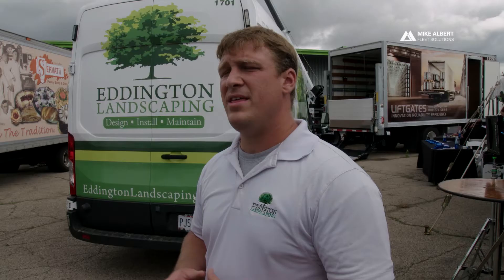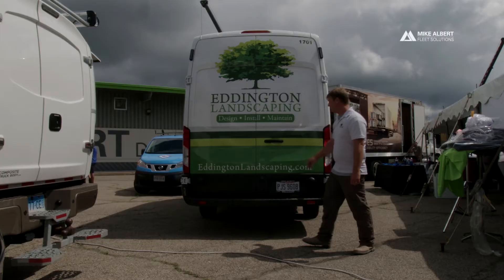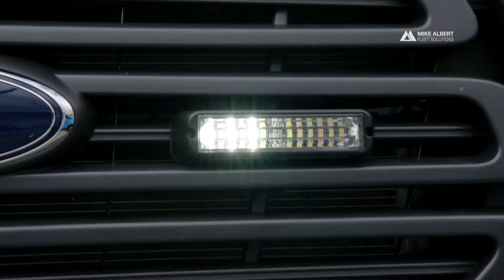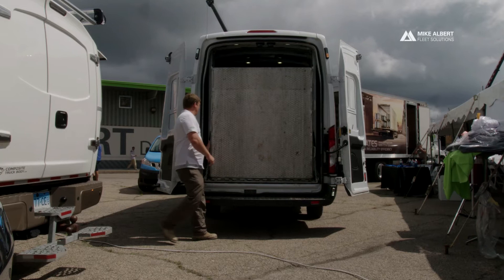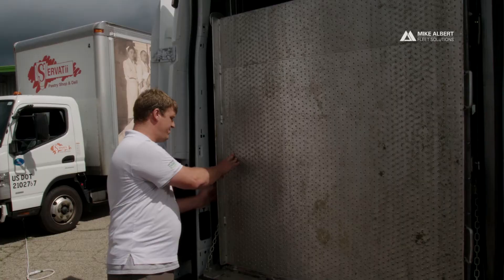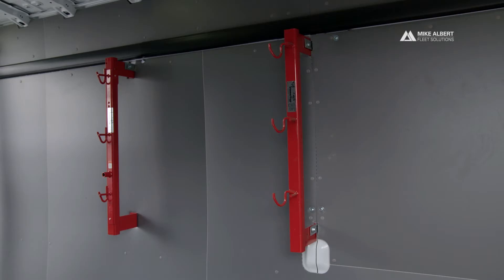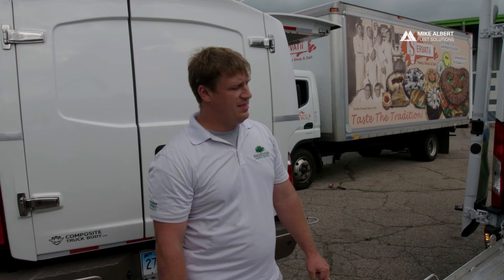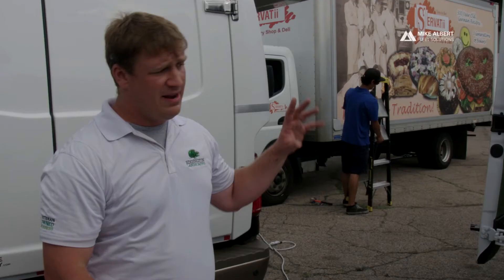Landscaping Truck and Trailer Upfit | Mike Albert Truck & Van Equipment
Most landscape and lawn care businesses rely on service trucks and trailers. Camden Eddington, a landscape design business owner, from Cincinnati, Ohio, designed a truck that would eliminate site-access issues while enabling his landscapers to enter and exit properties quickly and efficiently. We caught up with him at our BYOB event to get his story. **Mike Albert does not recommend enclosed cargo areas for gasoline-fueled equipment